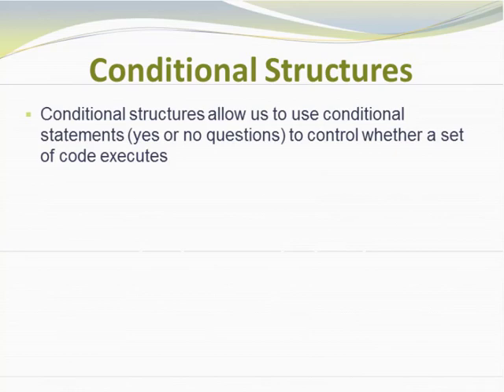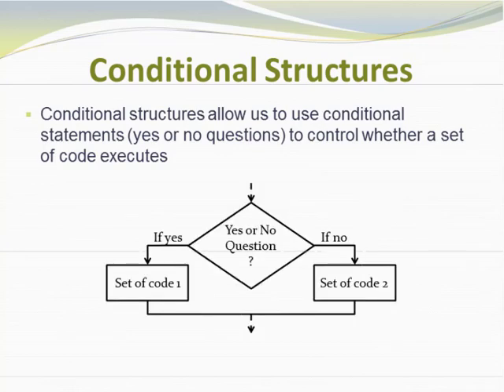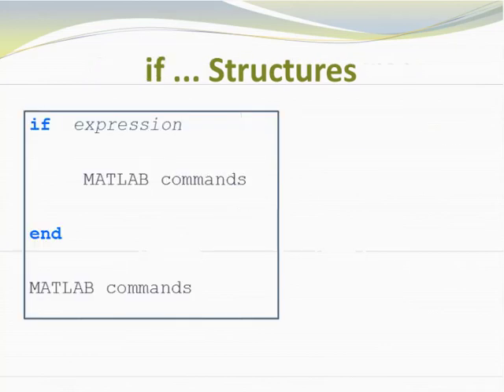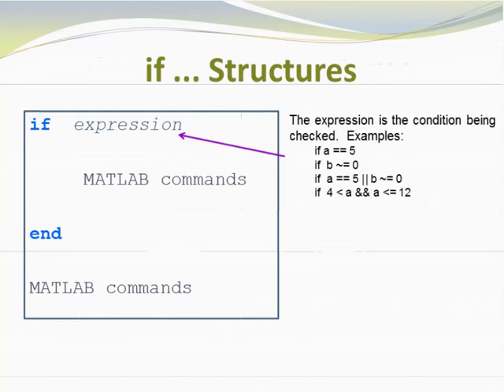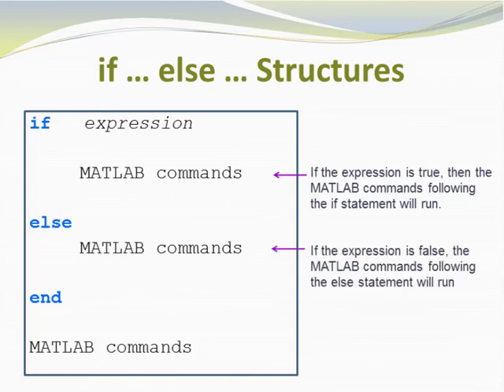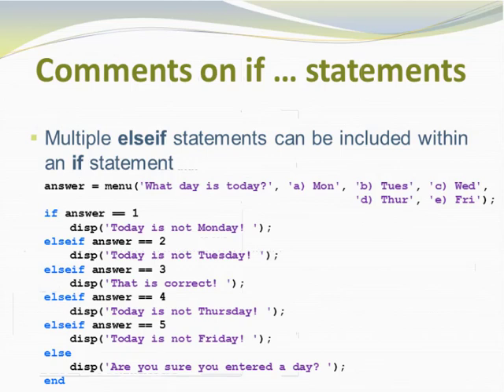How to use If statements in MATLAB- Part-8 | MATLAB solutions